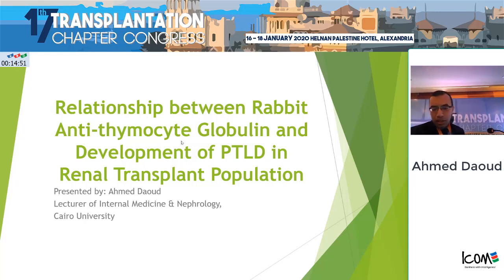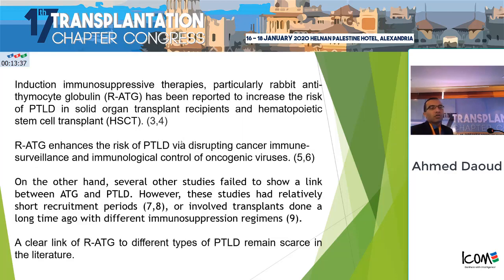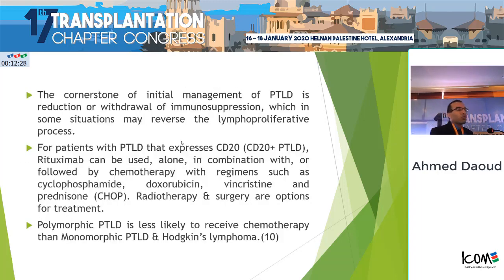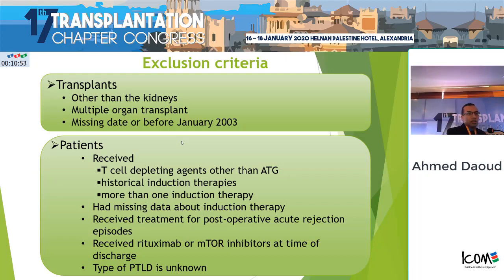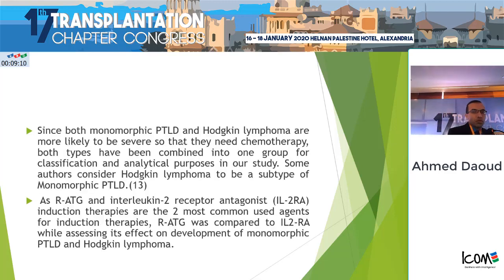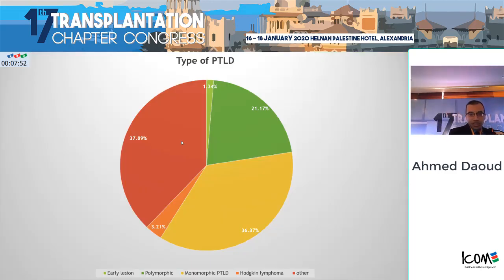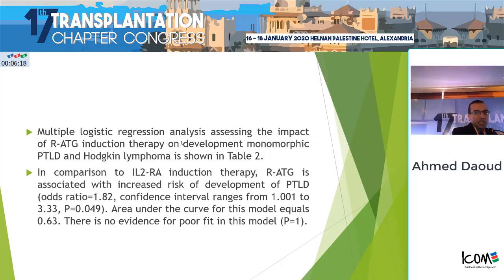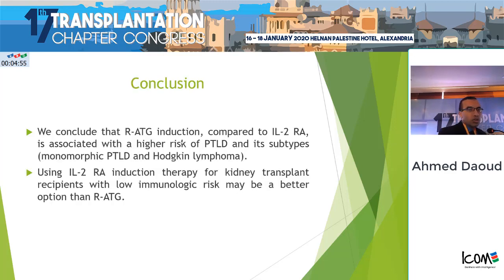Relationship between rabbit anti-thymocyte globulin and development of PTLD. Dr. Ahmed Daoud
Relationship between rabbit anti-thymocyte globulin and development of PTLD in renal transplant population. Dr. Ahmed Daoud
17th Transplantation Chapter Congress,
Helnan Palestine Hotel 16th – 18th January 2020